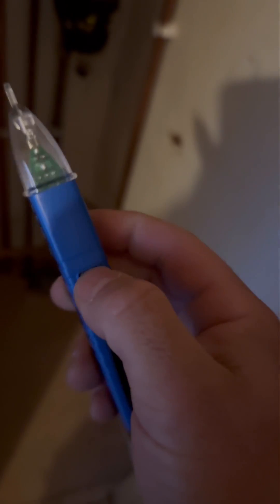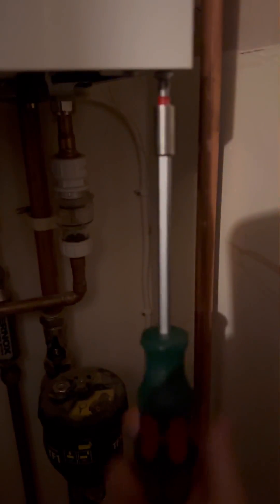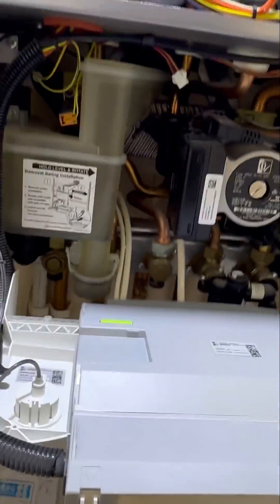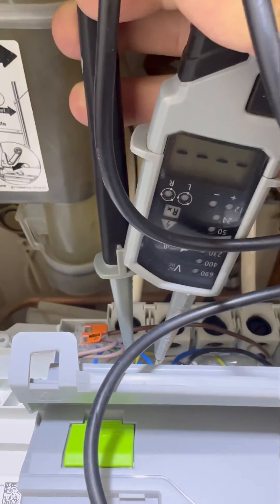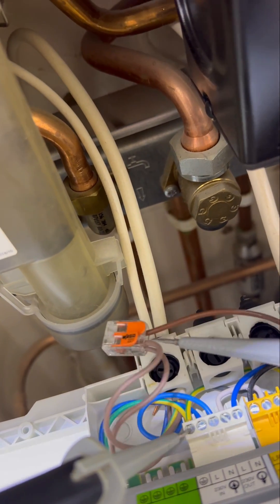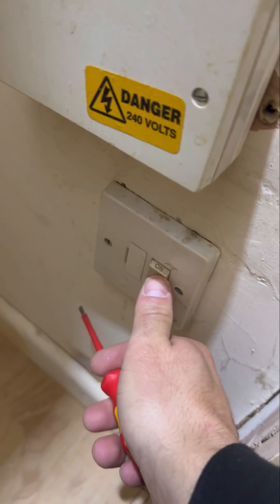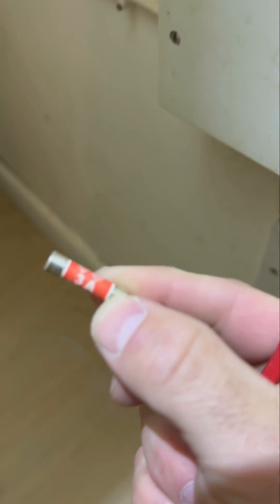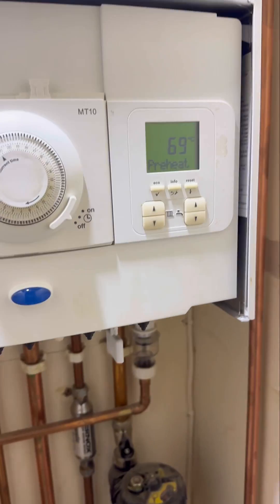No heating no hot water Worcester Bosch 30i erp no display on screen don’t trust volt pens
⚠️ no heating no hot water no display⚠️
Customer called to say they had no heating or hot water from their Worcester Bosch 30i erp combi boiler and they said there’s no display on the screen…
On arrival the customer showed me the switch fused spur and the boiler location and said that it had just stopped working…
One lesson to be learnt from this is Don’t trust a volt pen…